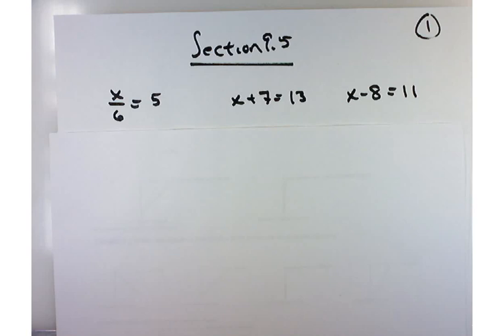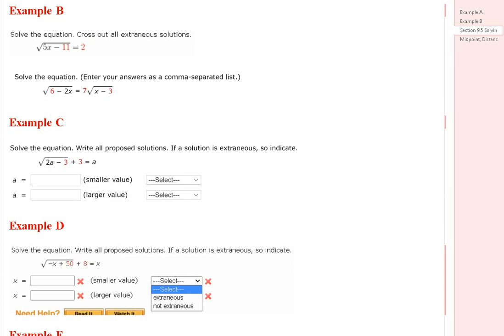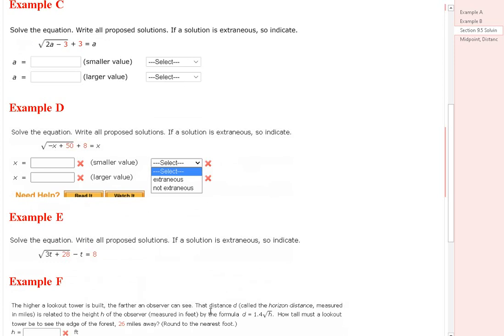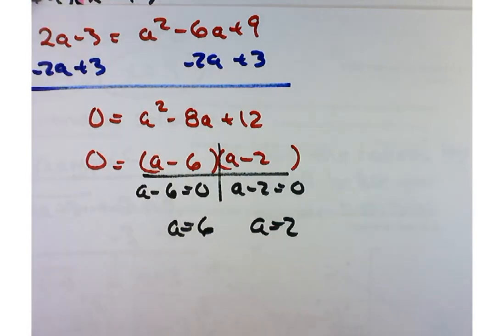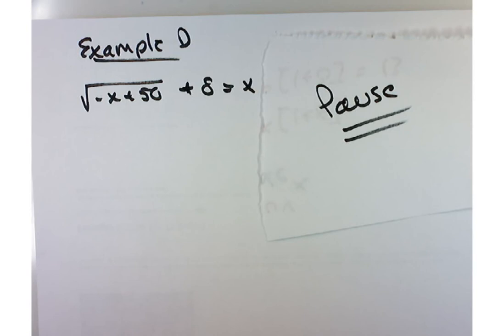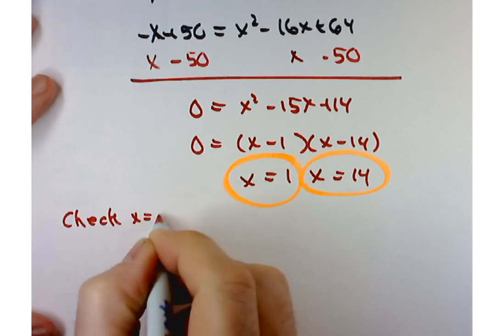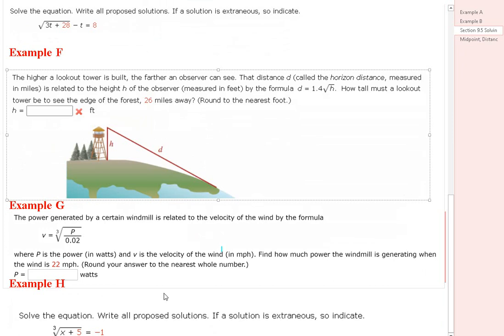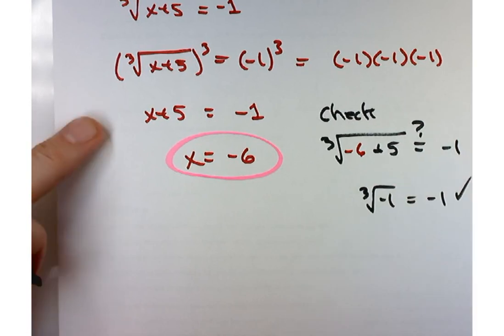Section 9.5 Solving radical equations (Summer 2023)